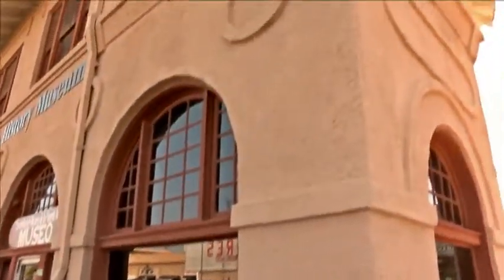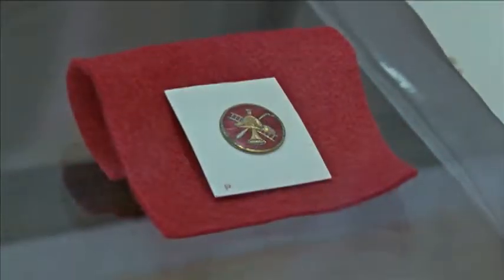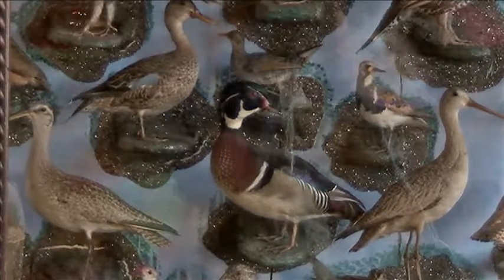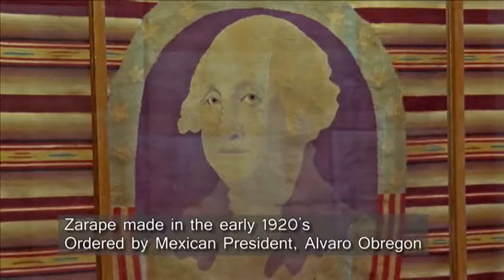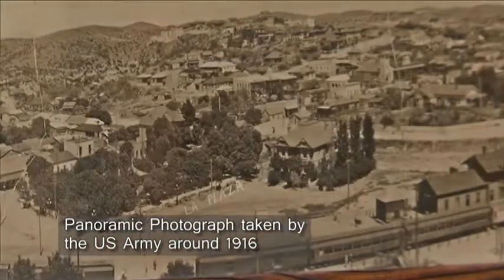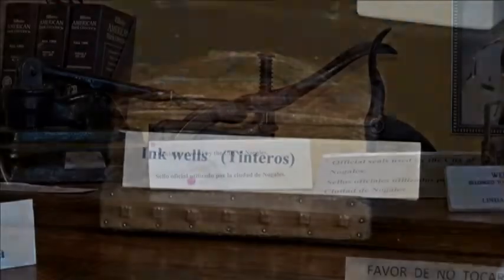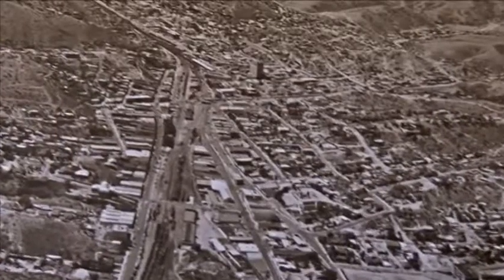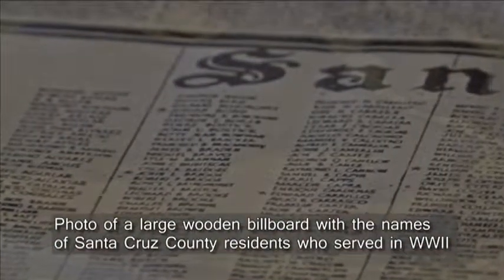A Guided Tour of the Pimeria Alta Museum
Take a behind the scenes look and a guided tour of the Pimeria Alta Museum. The Pimeria Alta, the home of the "upper" or northern Pima Indians, was so named by the early Spanish settlers in Sonora.  The region stretched from the south at Hermosillo, Sonora, to the north at the Gila River in Arizona, and from the Sierra Madres and the San Pedro River on the east to the Gulf of California and the Colorado River to the west.

The museum has a research library, rotating displays on the history of the region, archives of the Nogales International, Border Vidette, Oasis, and Nogales Daily Herald newspapers, three rare murals by renown bull fighter and artist Salvador Corona, and an extensive photography display on Camp Little, home of the Buffalo soldiers,  and life on the border.

Visitors can tour the old jail cells, view the hand drawn and hand operated pumper fire truck known as "Able and Willing", and peruse displays that will lead to an appreciation of the long and fascinating prehistory and history of the area.

For more information on visiting the Pimeria Alta Museum, visit their